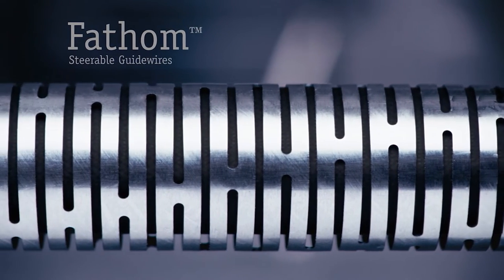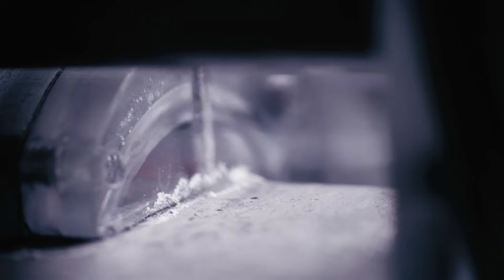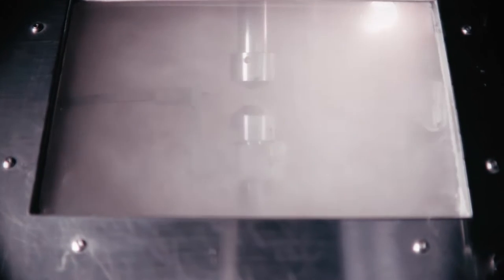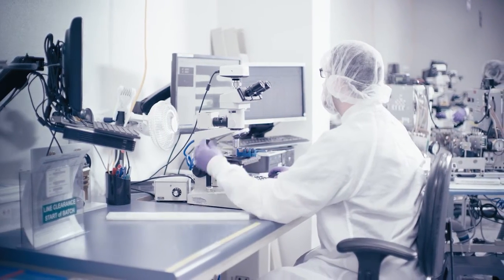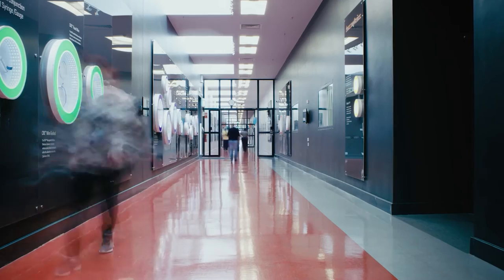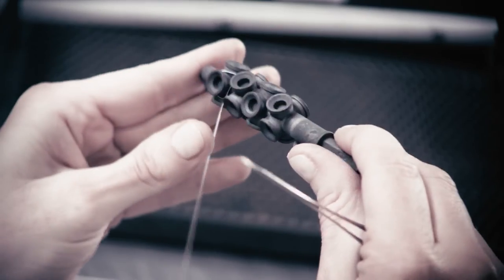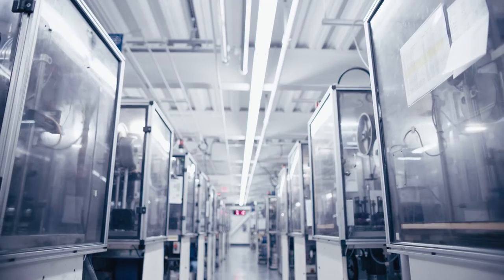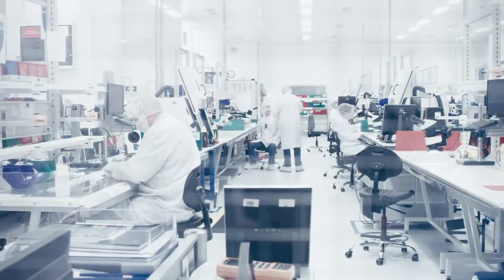How it’s Made Fathom Steerable Guidewires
Fathom Steerable Guidewires feature a nitinol hypotube distal segment—a design that revolutionizes the ability to access even the most tortuous peripheral vascular beds. Watch to learn more.

PI-518222-AB